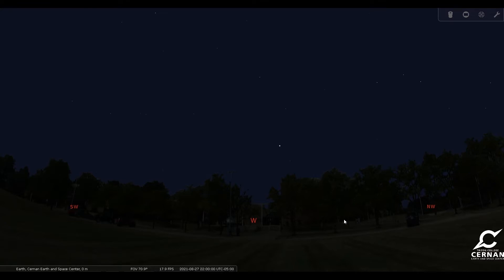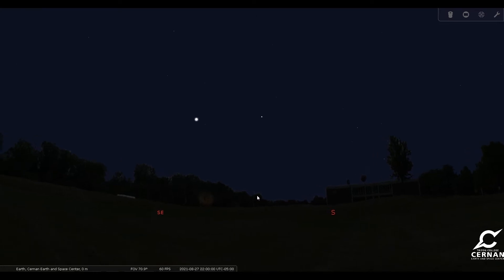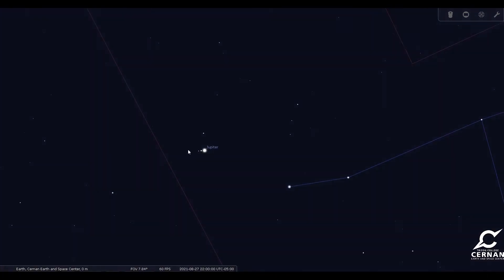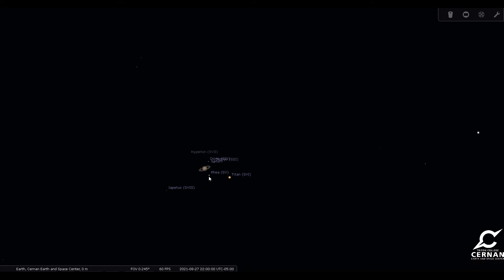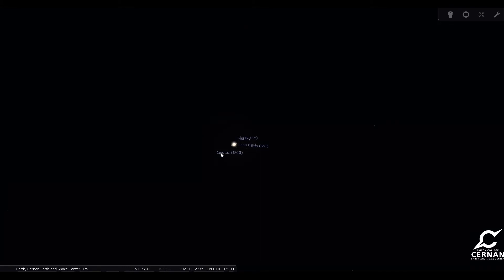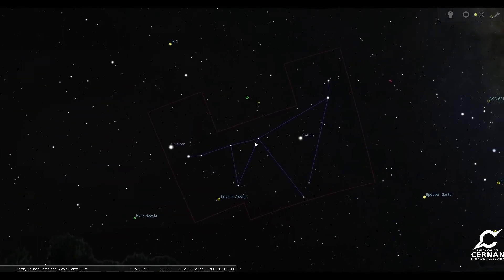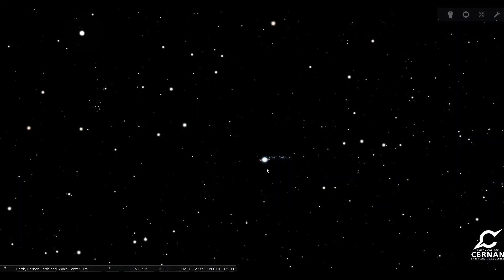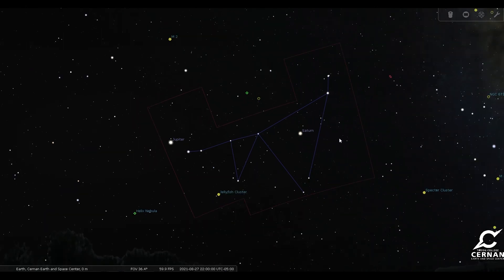Constellation Close-up: Capricornus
Lets take a closer look at the objects that can be found in the constellation of Capricornus, the Sea-Goat.